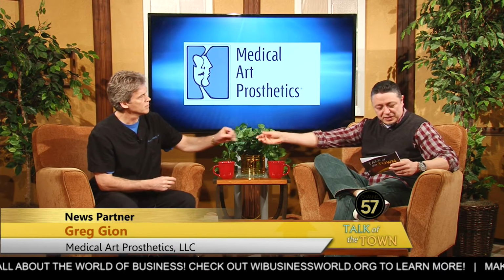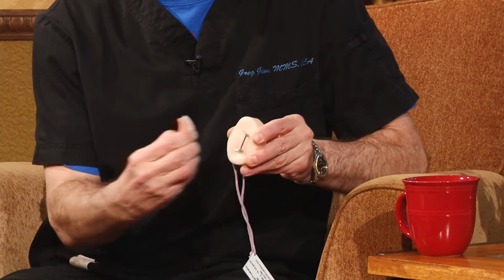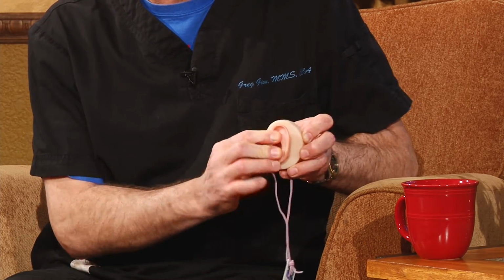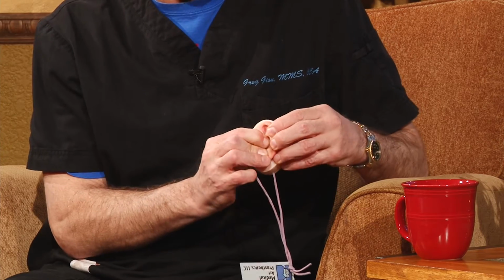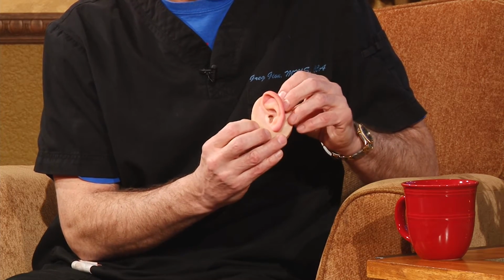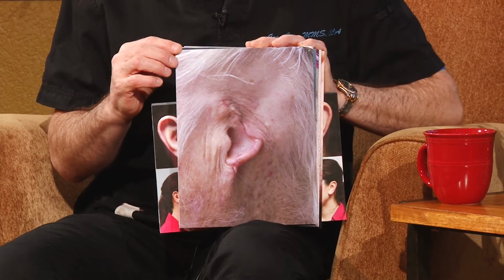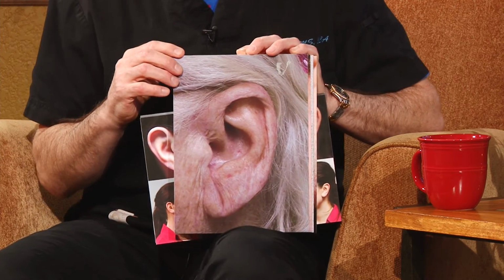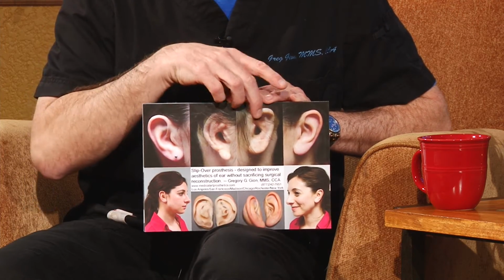Talk of the Town | Episode 296 | 2/23/16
Rich chats with the ladies on Talk of the Town!